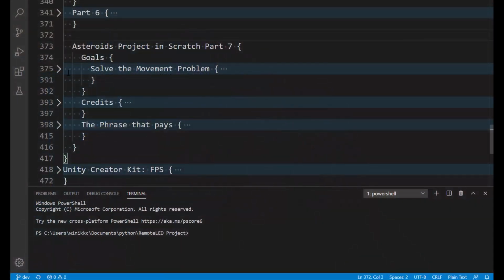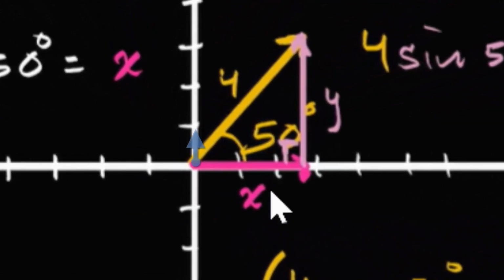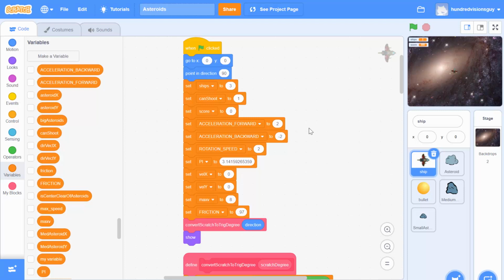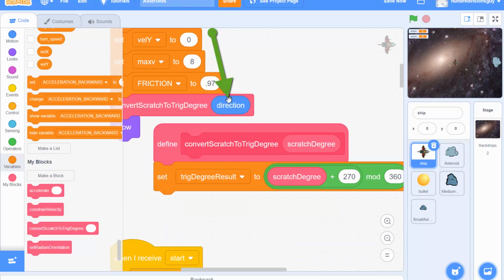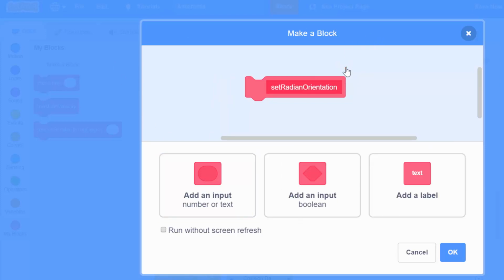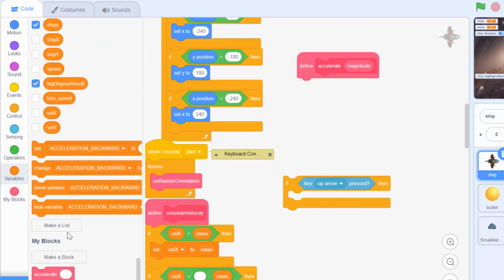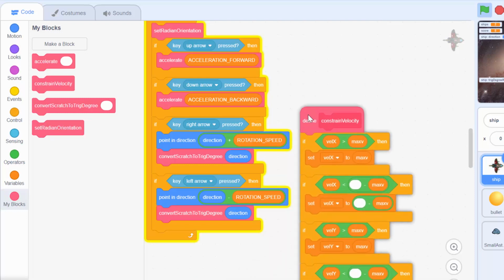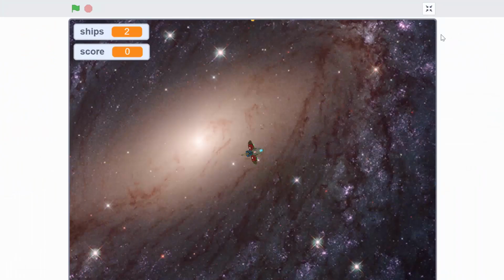Scratch Asteroids Project Part 7 - Improved Movement Using Vectors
We're almost done with the Scratch Asteroids Project. This video covers improving the ship movement mechanics to make them more like the traditional Atari Asteroids game by adding directional vectors and thrust.

It's a big code refactoring, so get ready to throw out the old movement code and learn some trigonometry and fun physics.

- "Basic 2D Vector Physics Acceleration Orientation and Friction" by Randy Gaul